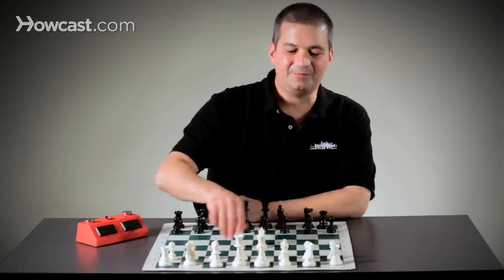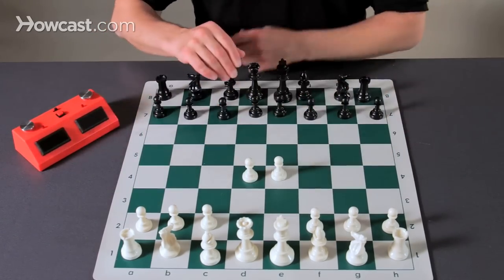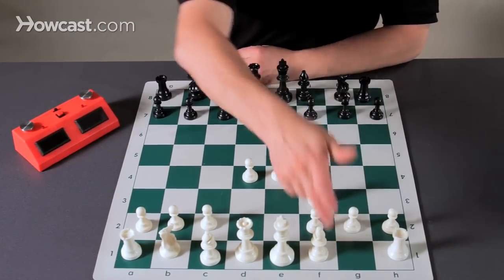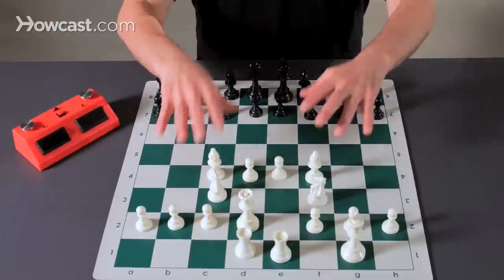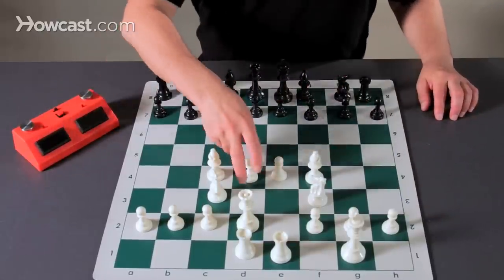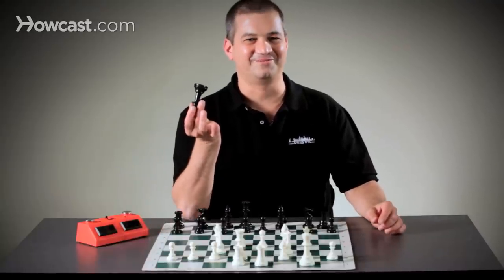10 Golden Moves | Chess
My 60 Memorable Games Paperback
Bobby Fischer Teaches Chess Mass Market
Complete Book of Chess Strategy: Grandmaster Techniques from A to Z

In chess in the beginning of the game, we want to bring out our army and get it ready to fight, and we also want to make sure that our king is safe. A lot of teachers use, what is called the ten golden moves, or sometimes it's also know as the bull's head, let me demonstrate.

White brings up a pawn to the center, his goal is then to bring up the other pawn to the center. The two pawns in the center are what is known as a duo, it's a very valuable thing to have, it acts as a shield and you can develop your pieces around and behind it. You can develop one knight here to f3, the other knight goes to c3, this is four golden moves. White brings up a bishop, five golden moves, brings up the other bishop, six golden moves. The king castles gets to safety, seven golden moves, brings up the queen to get out-of-the-way of the rooks, eight golden moves. Nine and ten, the rooks come to the middle of the board and these are the ten golden moves.

It's also known as the bull's head, the two center pawns are supposed to represent the forehead of the bull, the bishops are like it's horns and the rest of the pieces behind the two center pawns are like the body of the bull. And this whole unit is ready to go and start marching down the board and go get the black king.

These are known as the ten golden rules, you might not be able to get your pieces on to these exact squares every time yourself, in fact it's your opponents job to try to stop you from being able to do that. But this is the sort of thing you're trying to do with your pieces in the opening.